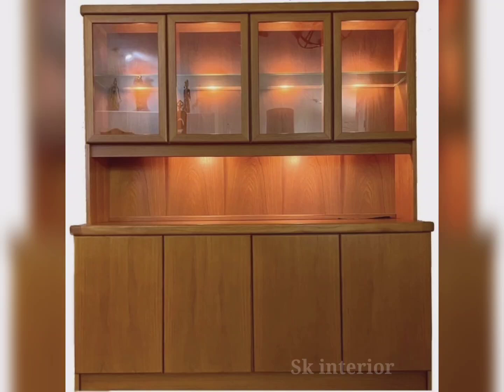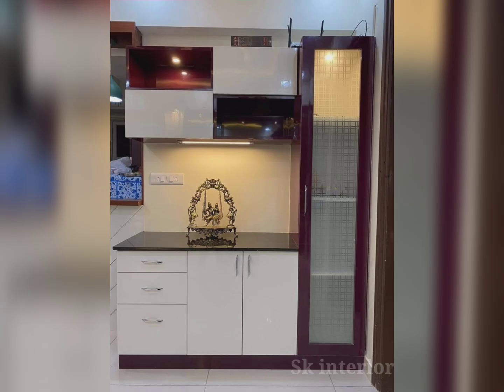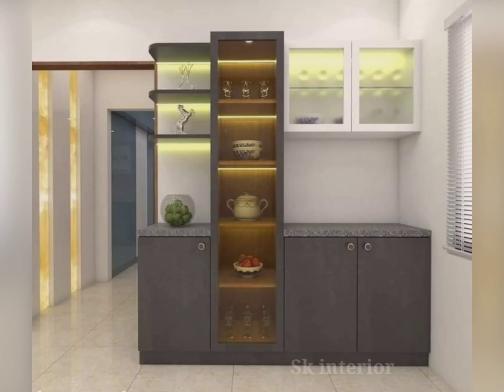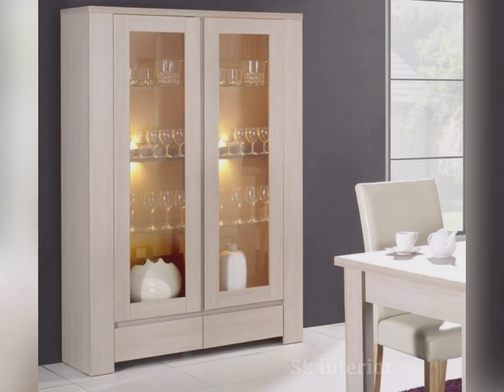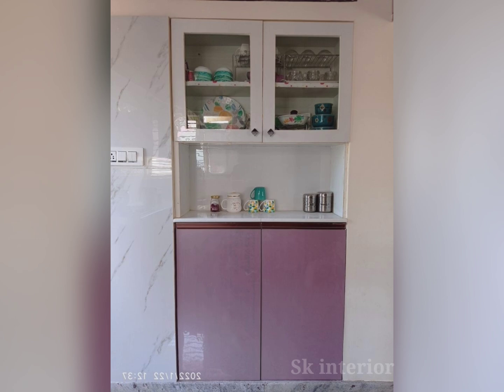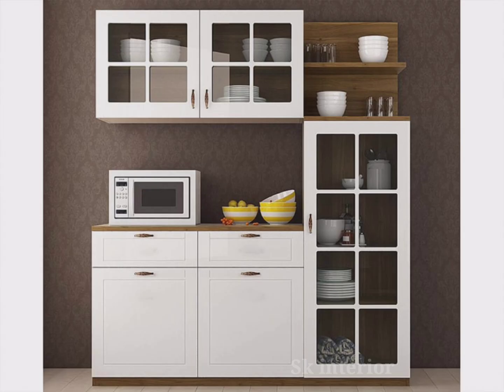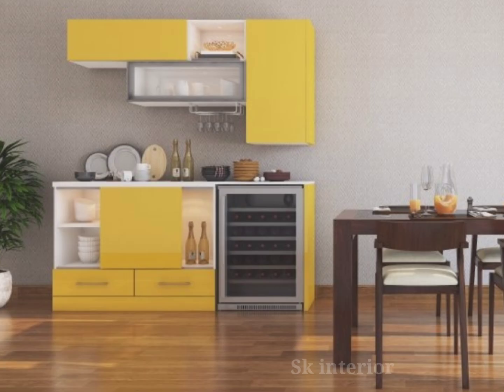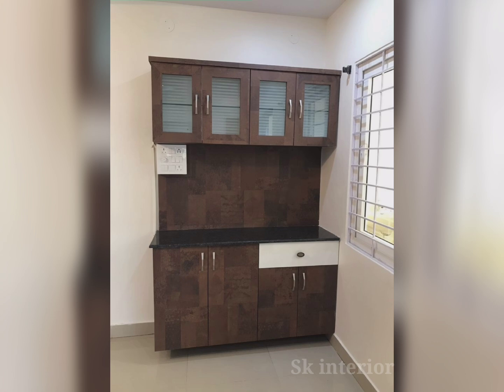Modern Crockery Unit Design 2024 | Crockery Unit Designs | Kitchen Crockery Cabinet Design